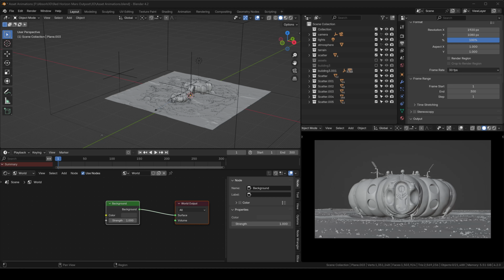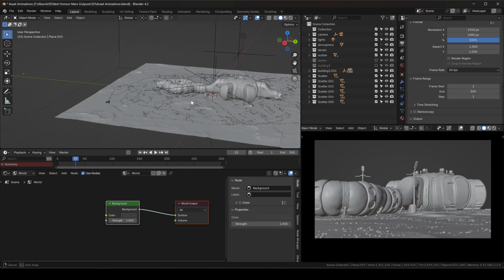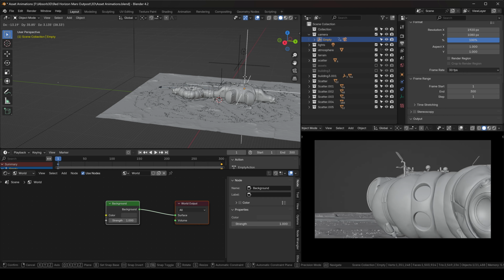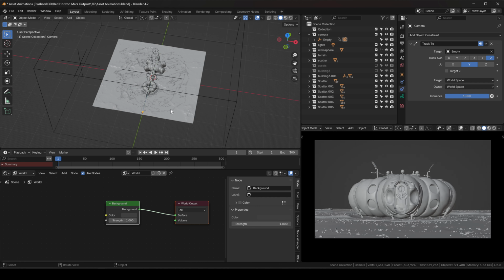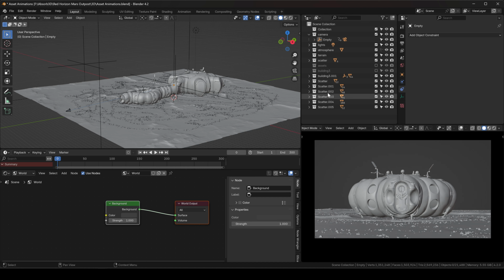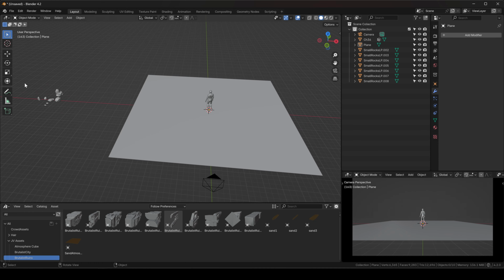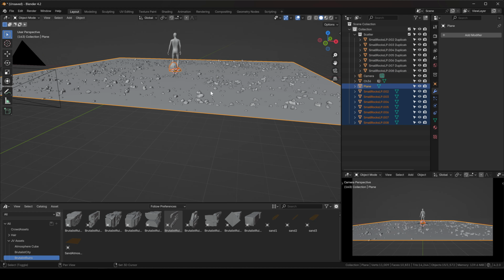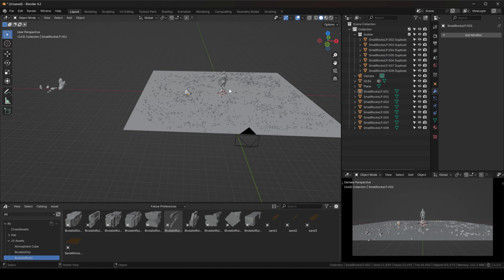Blender Tutorial: How to Scatter Objects | Blender Camera Movement Tutorial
Ever wonder how to quickly make your 3D environment design scenes look more realistic? In this Blender tutorial, I'll show you my simple workflow for how to scatter objects in Blender and instantly add detail to your terrain.
You'll learn a super fast way to populate your scenes with rocks, trees, or other assets, which is a must-know tip for any Blender environment tutorial.
As a bonus, I also share a quick lesson on creating a smooth Blender camera movement setup, perfect for getting those professional-looking shots of your work.